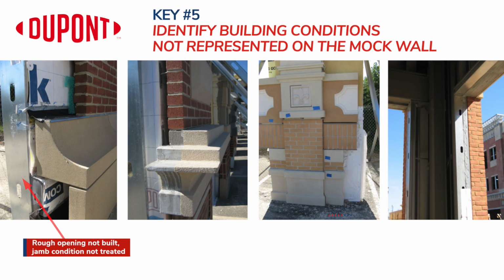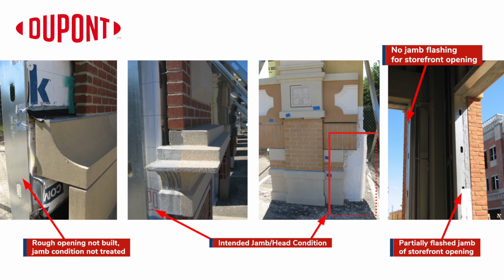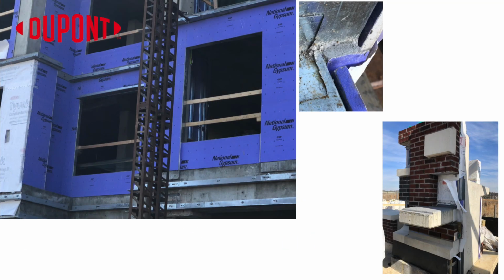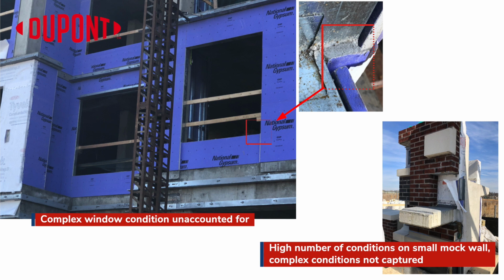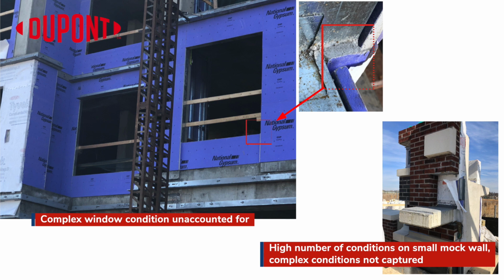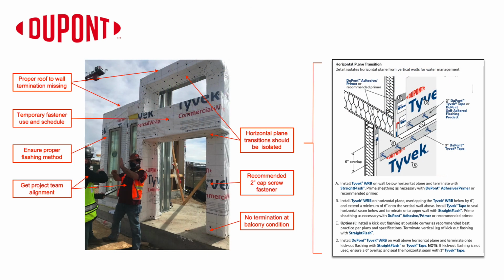5 Tips for getting the most from your mock wall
DuPont Building Knowledge Center member Andrew Miles explains 5 tips to get the biggest benefit out of your mock wall for you next commercial project.